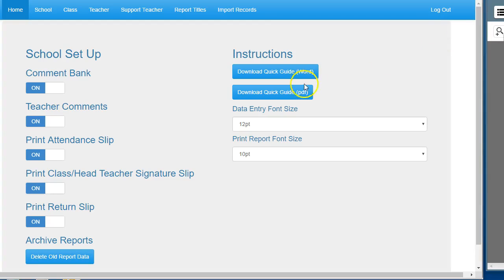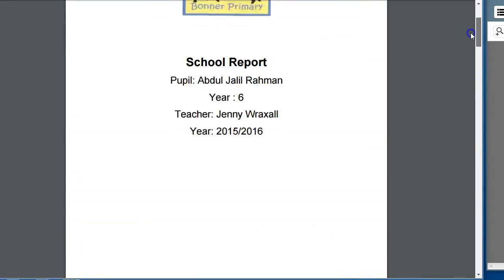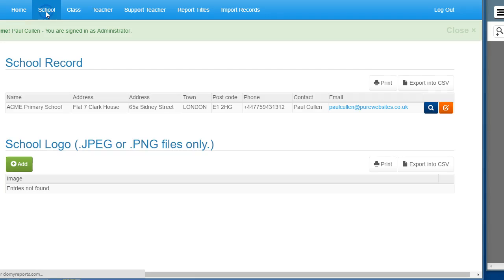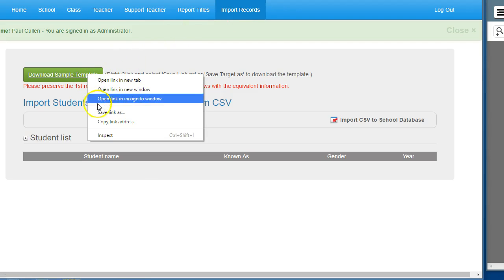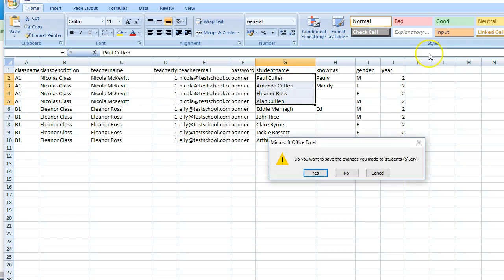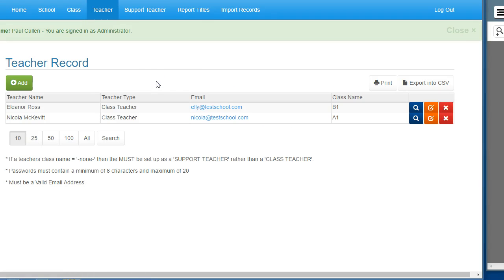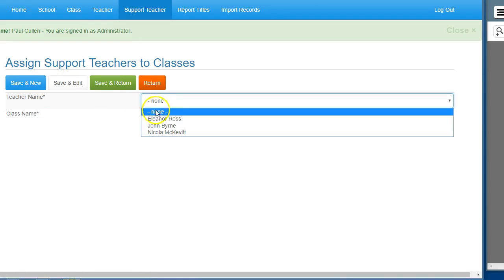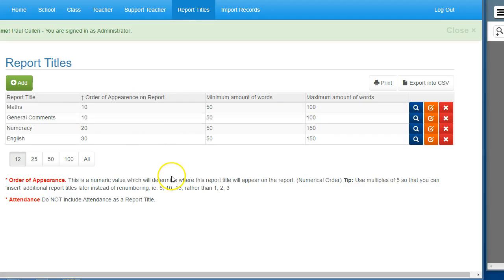Do My Reports.com Administration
UK Primary School Reporting writing tool for Primary School Teachers